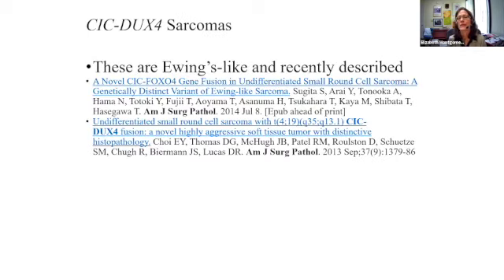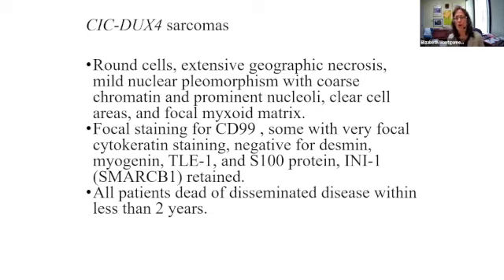Observations of a Jaded Old H&E Soft Tissue Pathologist - OCAD Multidisciplinary Lecture Series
Dr. Elizabeth Montgomery, MD, Professor of Pathology at University of Miami, and formerly of the AFIP and Johns Hopkins, joins us today to discuss her experience with diagnosis of soft tissue tumors. She emphasizes the use of morphology to drive curated immunohistochemical analysis of soft tissue masses.